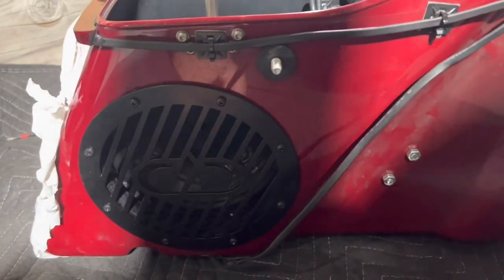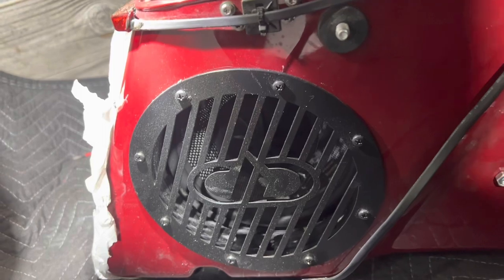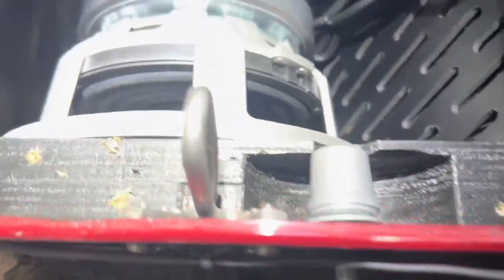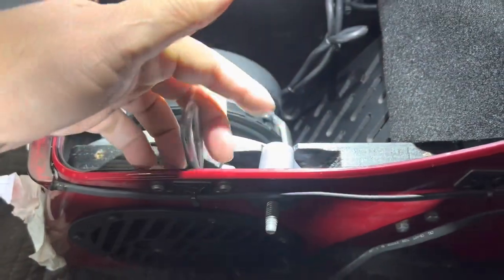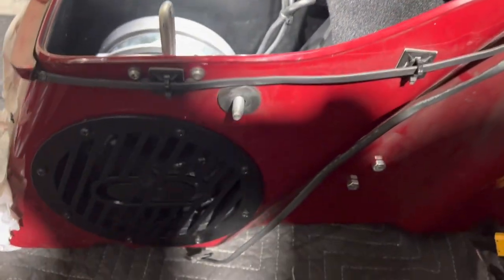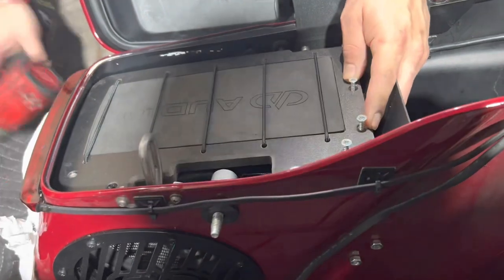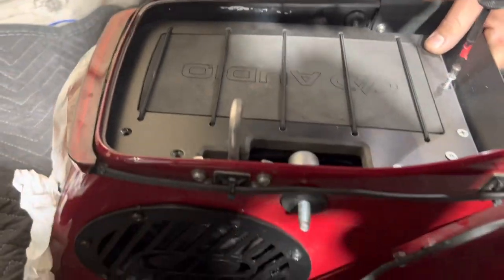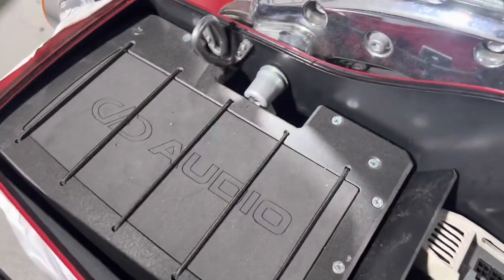Harley Davidson Road King stage 3 audio upgrade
Diamond audio MP654 in the lowers
Diamond audio MP694 in the lids
Diamond audio dsp
PAC isimple music stream
Rockford 400x4ad
DD audio cut in kit
Cicada carbon mid bass 8s

Stinger ofc copper wiring and rca

 Braille g30h lithium battery